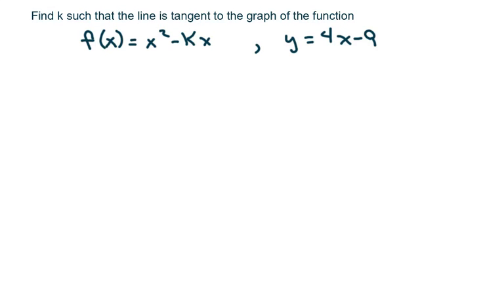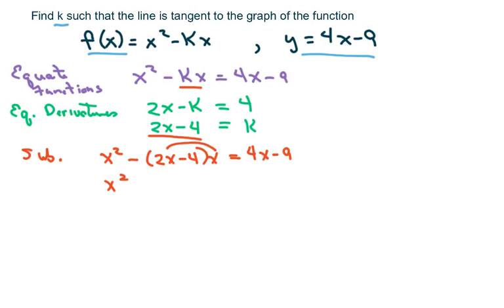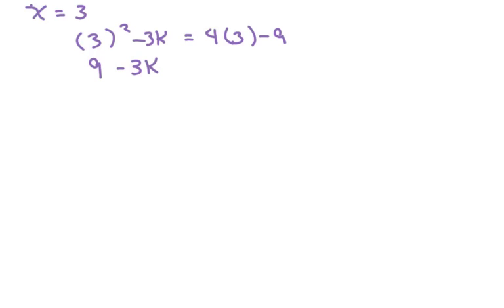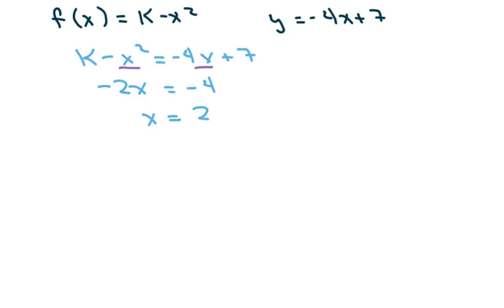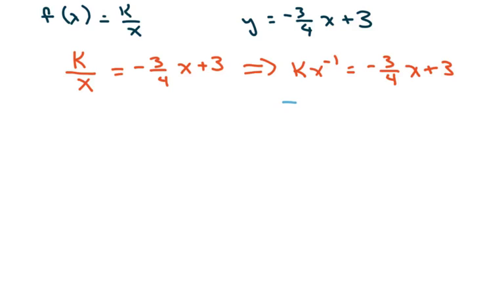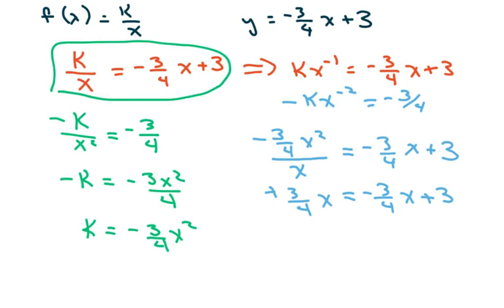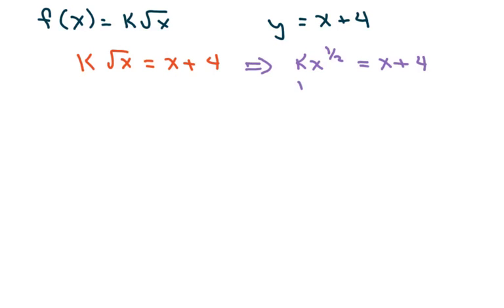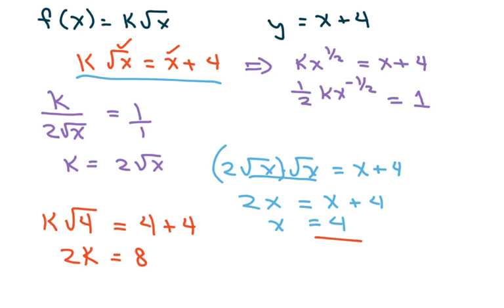Find k such that the line is tangent to the given function